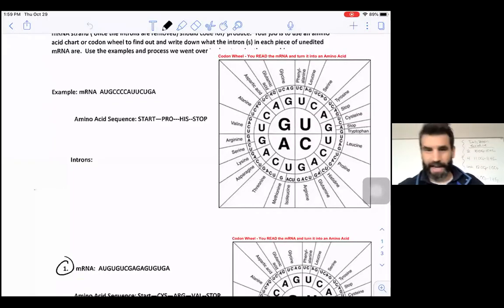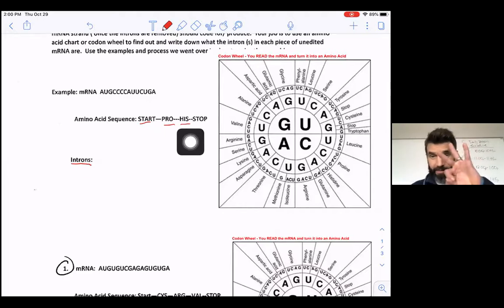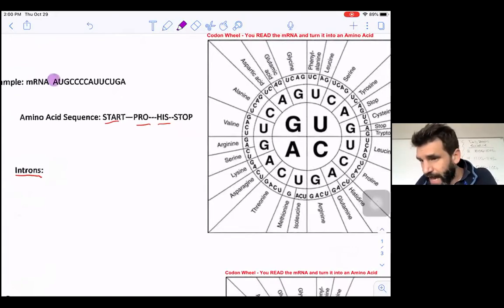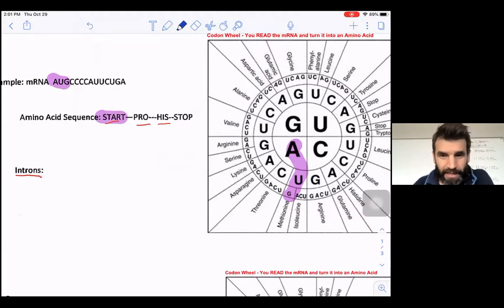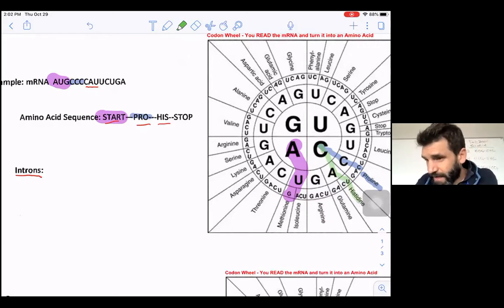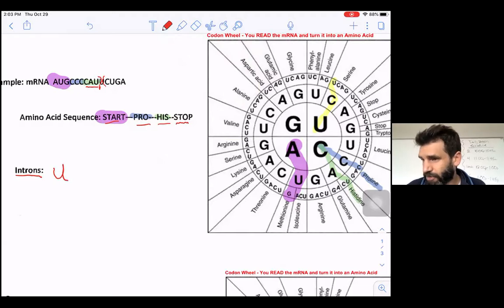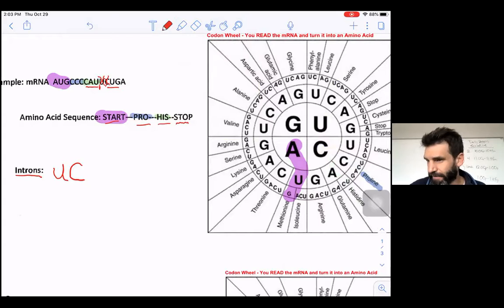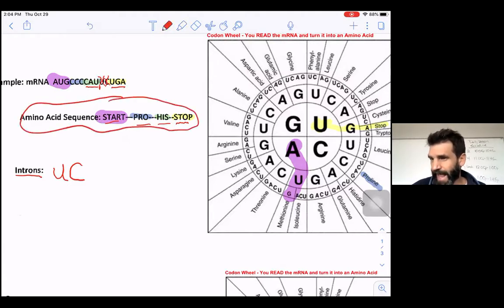How to find introns in an mRNA code.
This will help you find the couple of nucleotide introns in an mRNA code.